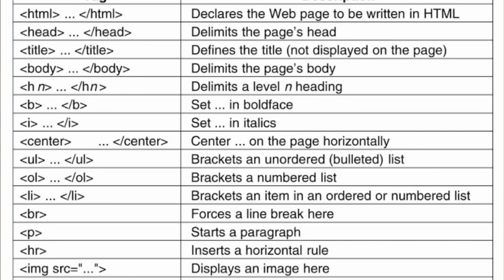What are frontend technologies that every software tester must know!!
Software testers should have a good understanding of frontend technologies because it enhances their ability to test web applications effectively. Here are the key reasons:

1. Improved Test Case Design
Understanding HTML, CSS, and JavaScript helps testers identify web elements more effectively.
Testers can design robust test cases by knowing how dynamic elements, responsive designs, and user interactions work.

2. Better Debugging Skills
Knowledge of frontend technologies enables testers to debug issues faster by inspecting web elements, identifying broken links, or spotting UI inconsistencies using browser developer tools.
For example, recognizing JavaScript errors in the console helps testers provide detailed bug reports.

3. Effective Automation Testing
Many automation tools like Selenium, Cypress, and Playwright require knowledge of web technologies to locate elements using XPath, CSS Selectors, or JavaScript.
Understanding how attributes like id, class, and name work in HTML helps create reliable locators for automation scripts.

4. UI and UX Testing
Testers can assess how frontend components render on different browsers, screen sizes, and resolutions.
They can validate CSS styling, responsiveness, and accessibility features like ARIA attributes for compliance with standards.

5. Better Collaboration with Developers
Familiarity with frontend technologies allows testers to communicate effectively with developers about UI/UX bugs.
Testers can suggest improvements or understand the technical limitations of the frontend code.

6. Validating Frontend Performance
Testers can evaluate performance metrics like page load times, rendering speed, and responsiveness.
Knowledge of JavaScript helps in testing animations, AJAX calls, and client-side validations.